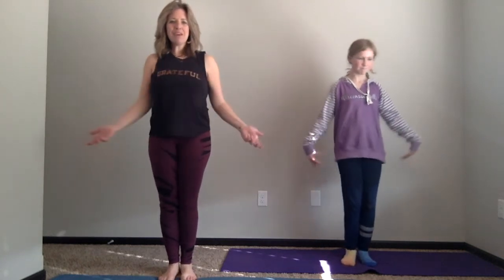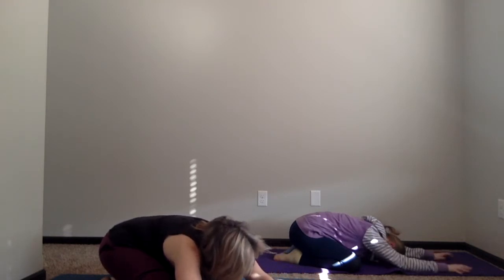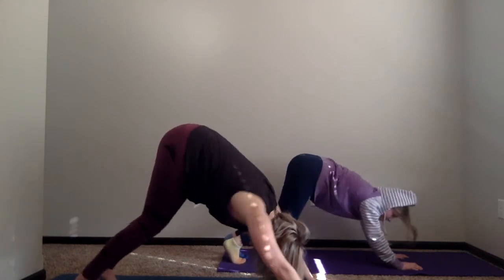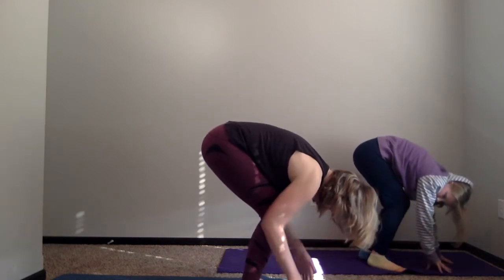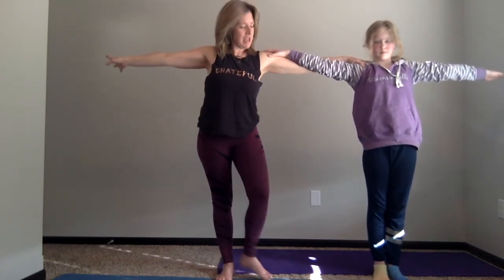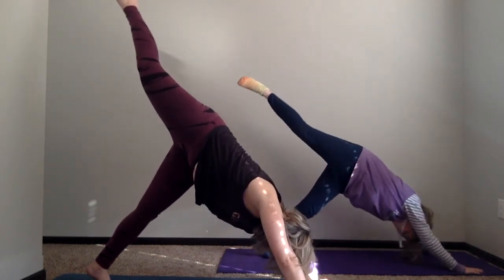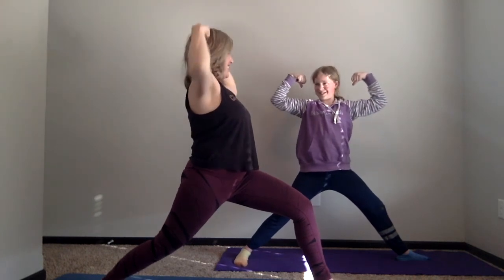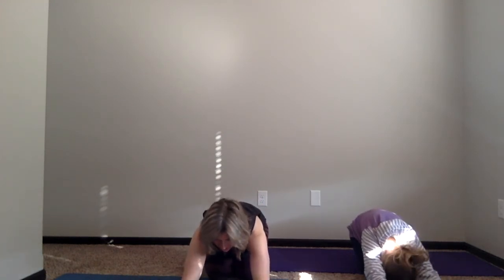Good Morning Family Yoga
Erica w/ Inspirit Healing Arts helps us to stretch and center in the morning to prepare for our day.